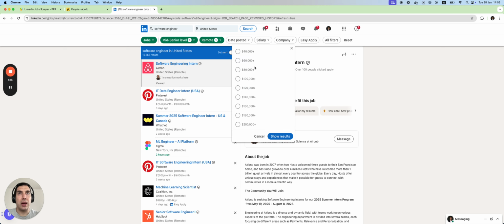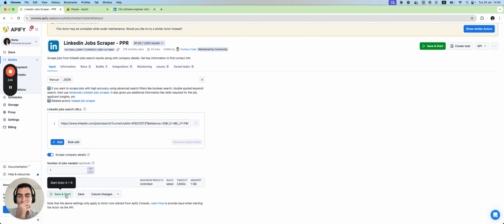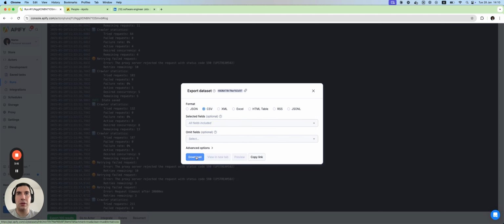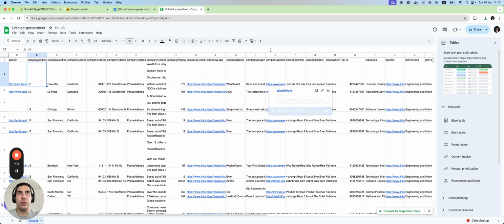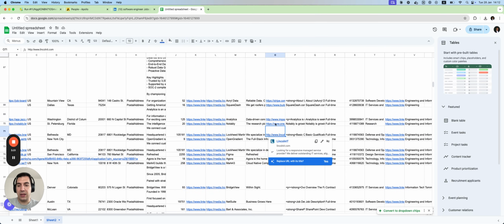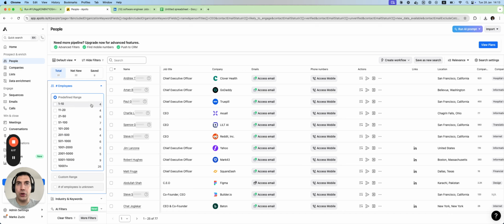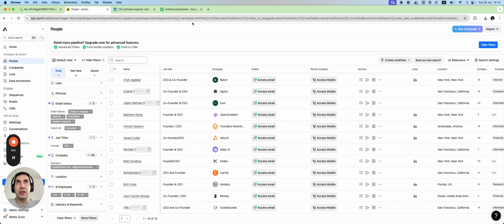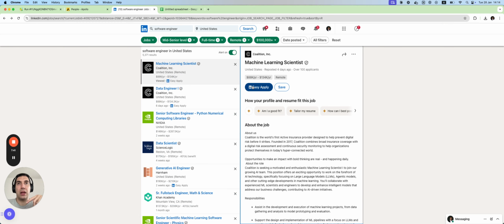How to Find Companies Actually Hiring (and sell to them)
Looking to make better use of your outreach time? In this video, we'll show you how to identify companies actively hiring and connect with the right decision-makers.

We'll walk through practical tools like Apify to find open positions and tailor your approach based on a company's current needs. You'll learn how to scrape LinkedIn, find the decision-makers in the companies that are hiring, and to get their emails so you can reach out to them.